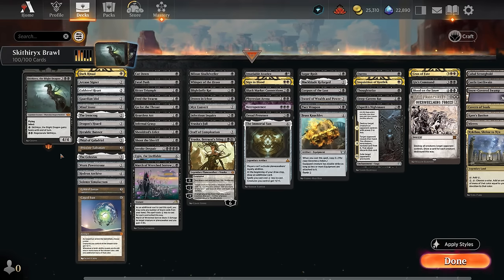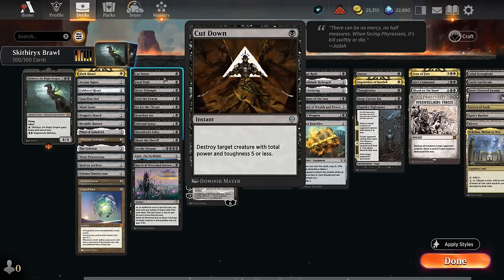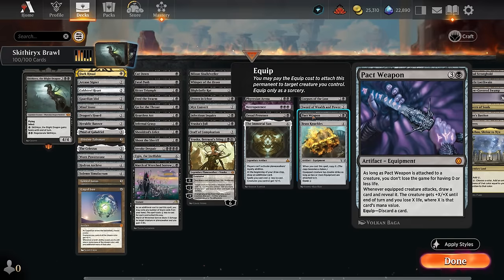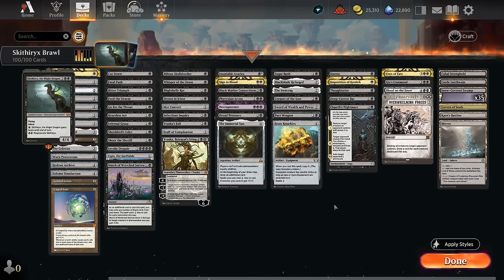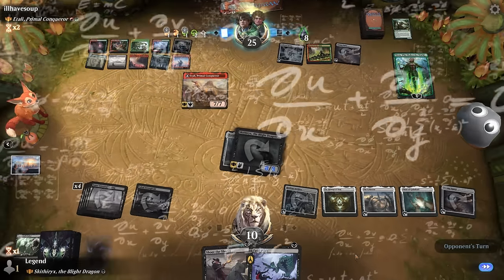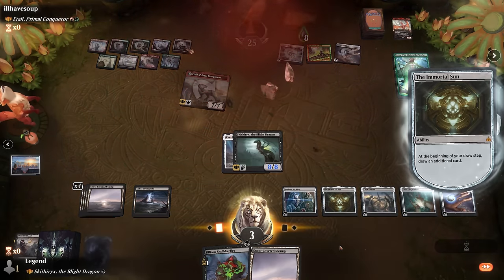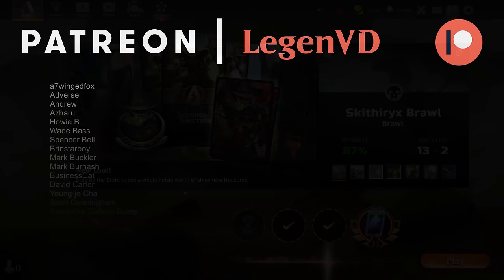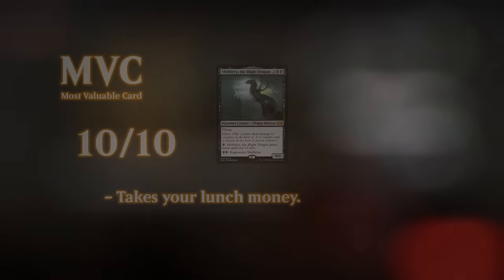Winning with just one attack.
Magic: The Gathering Arena deck tech & gameplay with a monoblack infect poison deck, featuring Skithiryx, the Blight Dragon as commander in Brawl.

00:00 - Intro
02:40 - Deck Tech
09:27 - vs Etali, Primal Conqueror
15:31 - vs Juri, Master of the Revue
22:59 - vs Kaya, Intangible Slayer
29:20 - vs Jaya, Fiery Negotiator
34:28 - vs Kaza, Roil Chaser
38:09 - vs Marwyn, the Nurturer
41:51 - vs Teysa of the Ghost Council
46:10 - vs Imoti, Celebrant of Bounty